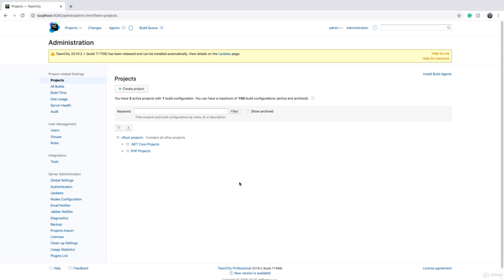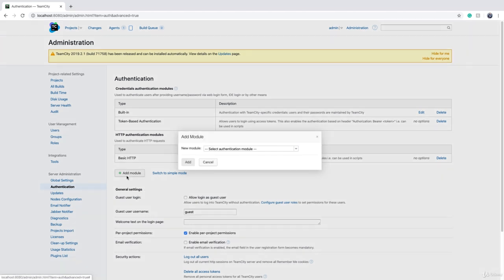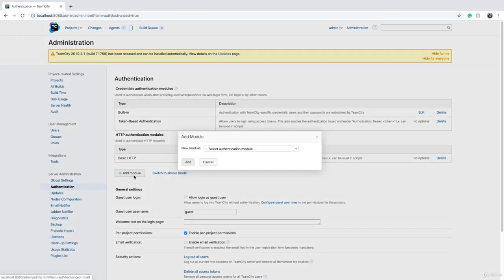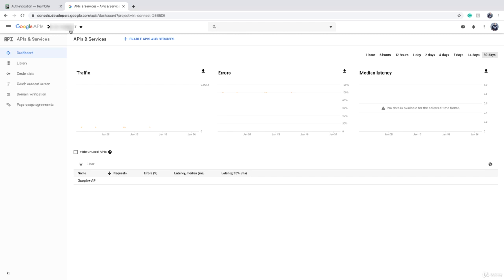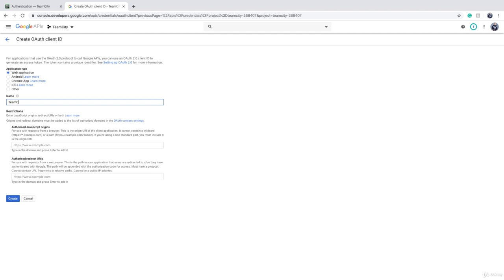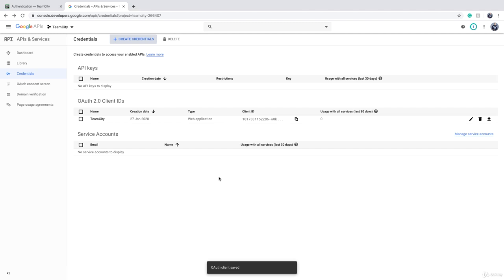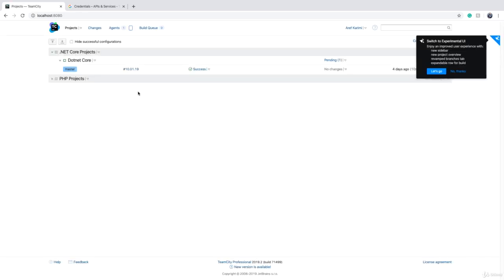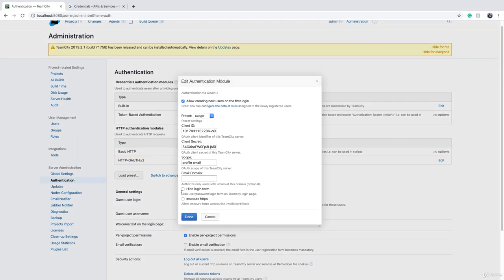Mastering CI/CD with TeamCity and Octopus Deploy(32 Logging to TeamCity using Google Authentication)